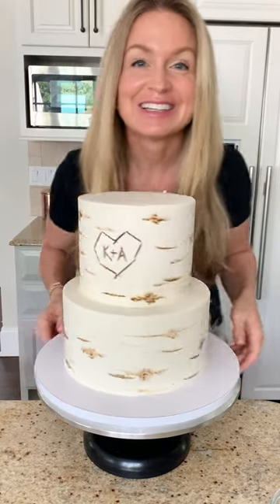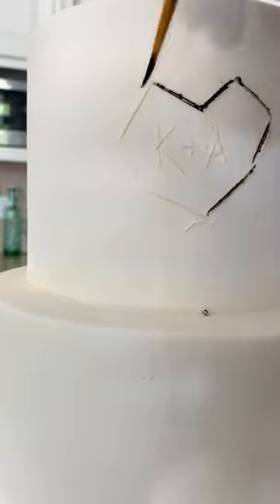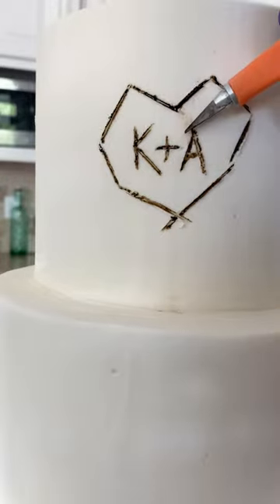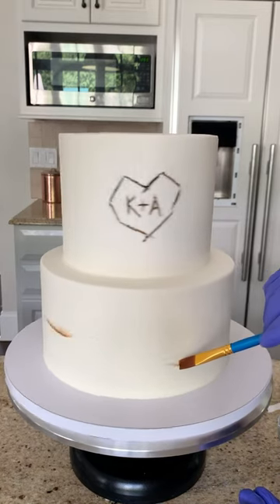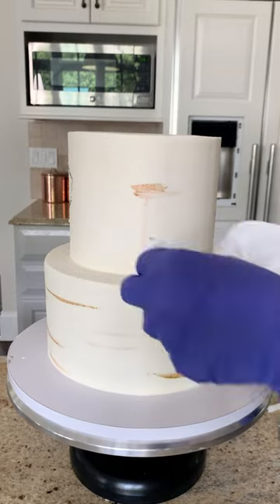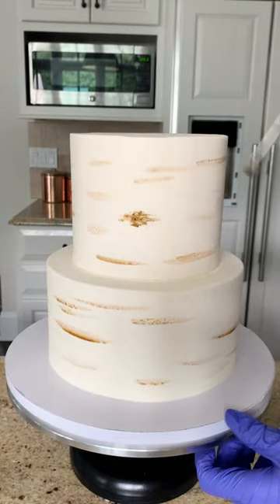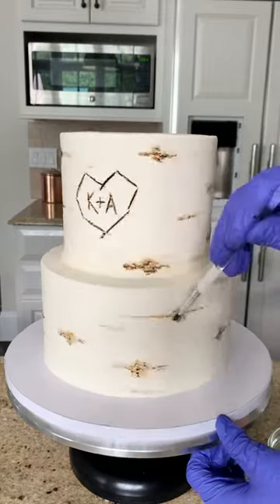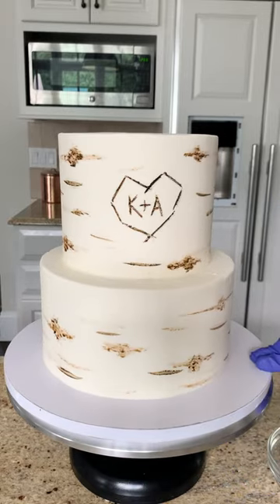Birch Tree Cake Tutorial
How to make a painted birch tree style cake using food coloring and paint brushes.  This can be done with a buttercream or fondant covered cake.